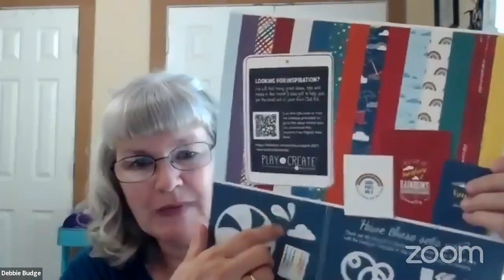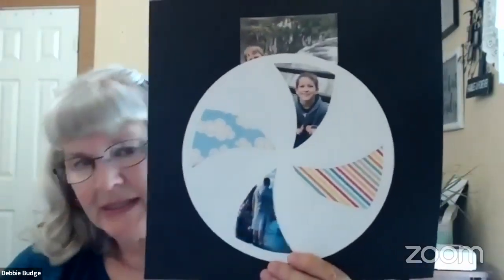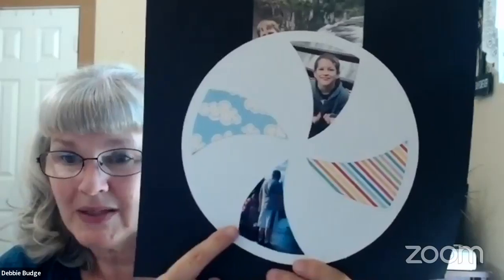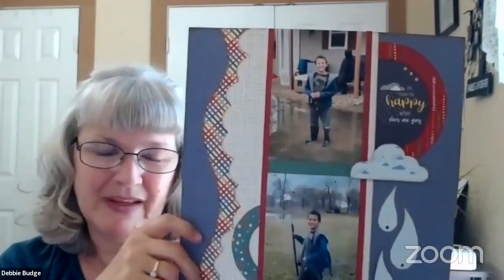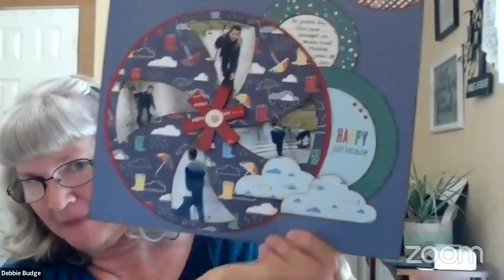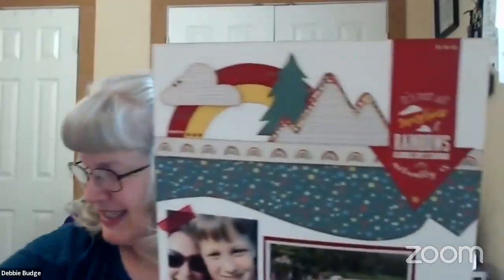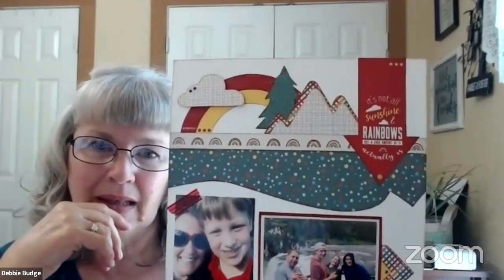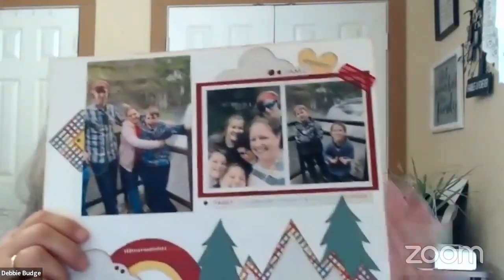What You Can Make With the April 2021 Kiwi Club Kit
Join Kiwi Lane Co-Founder Debbie Budge as she shows us all the things she created using the April 2021 Kiwi Club Kit! She shares some tips and tricks for using the templates in the kit to make adorable layouts!

We developed a system, which we call the Play-to-Create System, which simplifies the process of scrapbooking and card-making through the use of our Designer Templates.

New to Kiwi Lane? Learn more about who we are and how to shop at kiwilane.com. If a Creative Partner referred you, please make sure to give credit where credit is due! On your first order, include their referred ID so that they get credit for your account.